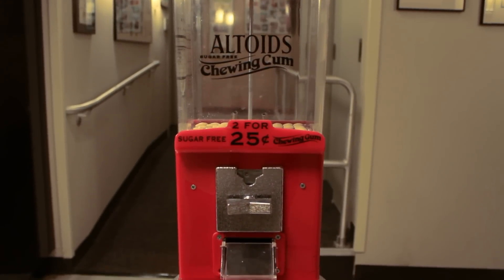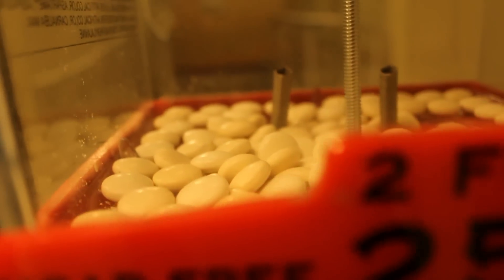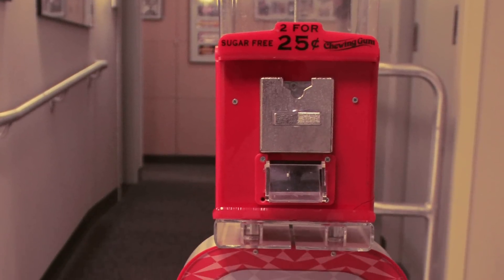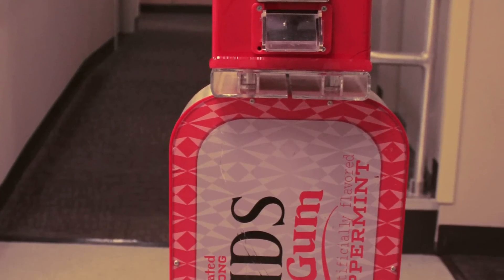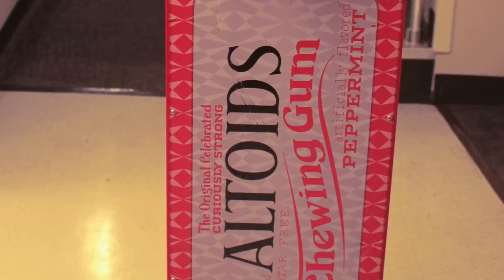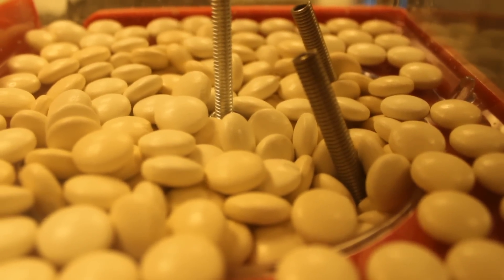10 Year Old Altoid Gum Dispenser - Preston & Steve's Daily Rush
Preston and Steve on 93.3 WMMR